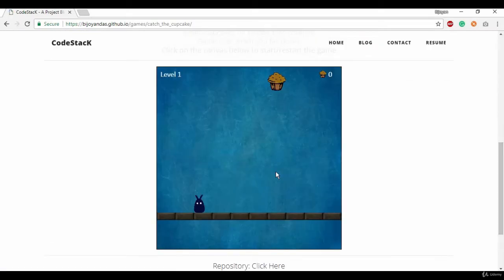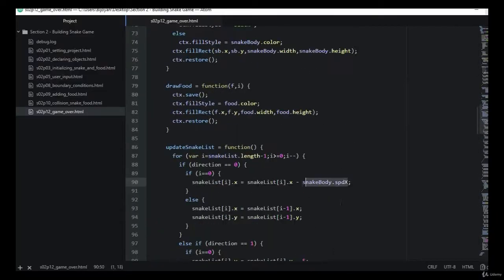JavaScript Game Development Step by Step - learn Web Game Design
What you'll learnGain an in-depth understanding of HTML canvasCreate any type of animations in the HTML canvas using JavaScriptBuild your own JavaScript games from ScratchLearn to build games with external resources
In this course you will learn about all the tools needed for creating casual games in JavaScript. In the first section you will learn about various components of JavaScript and HTML that would be required in game development.
In the succeeding sections you will create two games: Snake and Breakout step by step along with me. You will also learn about several other elements of the games that you can apply to your own game later on.
In the last section of the course you will also learn to publish your game online.
So, there's a lot to learn in this course and it will surely benefit you if you are planning to step into the world of JavaScript game development.
this is the best Web Game Design course. you can download and watch for free after enroll.